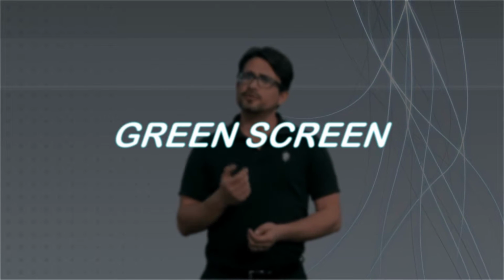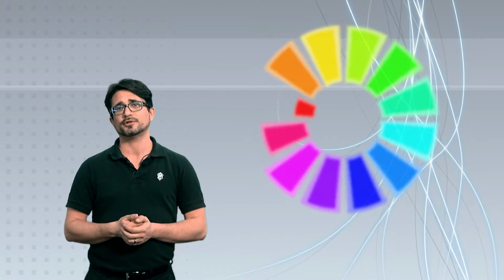Flipped Classroom Demo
Learn about how flipped classroom videos are made using Florida Poly's CGM lab.

Written and Edited by Ian Beard